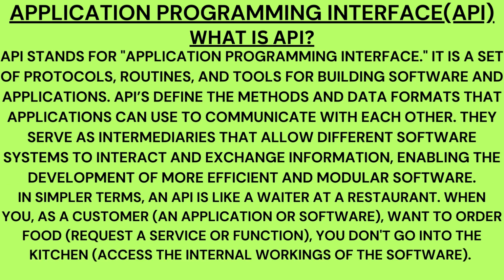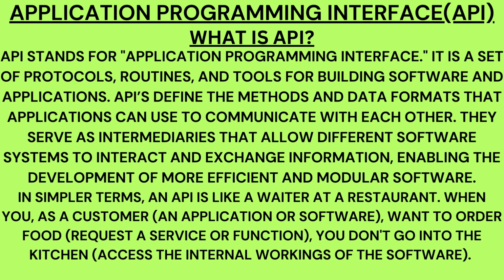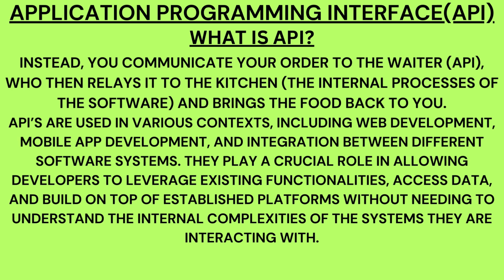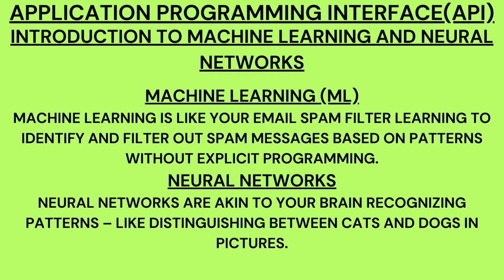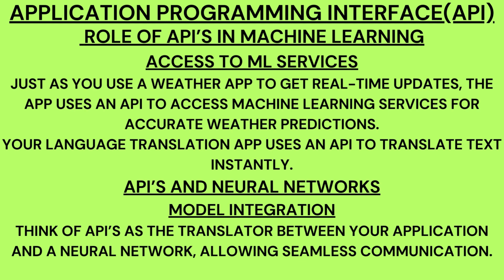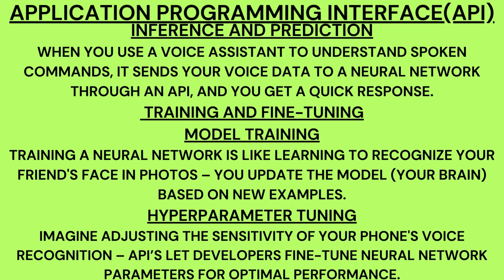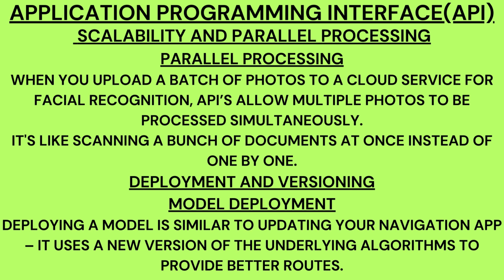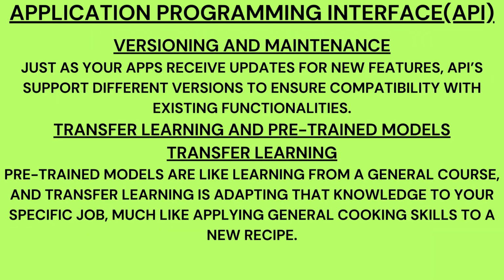Role of API| ML, NN creates API| How API works for AI,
Hello viewers, this channel is all about learning Artificial Intelligence and this video is all about the role of API within Machine Learning & Neural Networking.
We always try to keep it simple, easy to understand theory, in this video we explain that ML and NN how helps different fields to make things easy for our daily life. Thiis one is part one, more are on the way, please feel free to question. Thanks,

your search

Api & ai
OpenAI Api
ai avatar Api
OpenAI Api android
how to set up an Api on janitor ai
azure ai Api
ai Api business
ai based Api
bard ai Api
Bing ai Api
best ai Api
bard ai Api python
bard ai Api key
browse ai Api
ai chatbot Api
OpenAI Api crash course
ai chat Api
free Api for ai chat
free ai chatbot Api
deep ai Api
free ai Api for developers